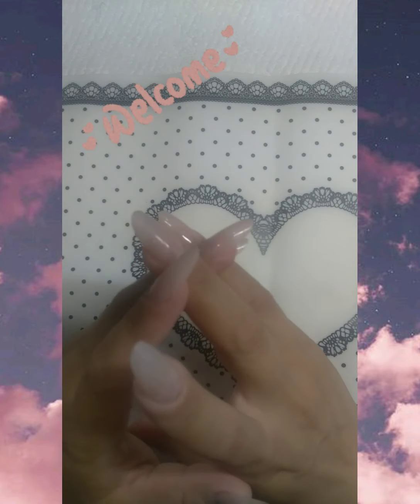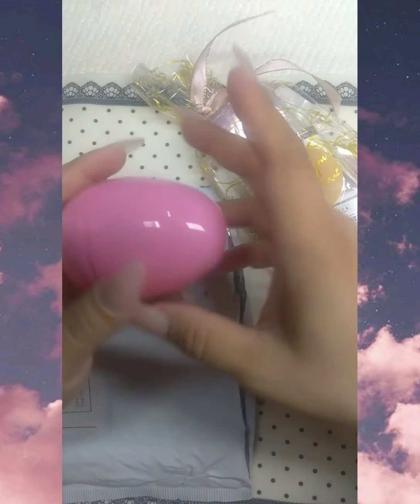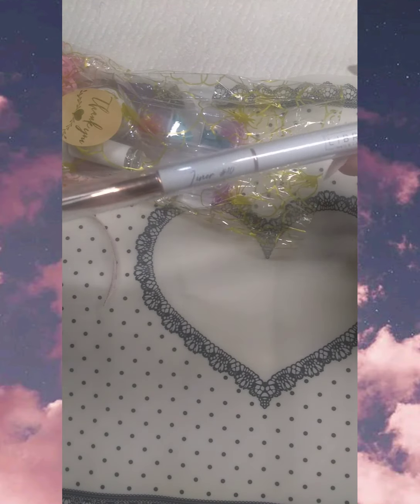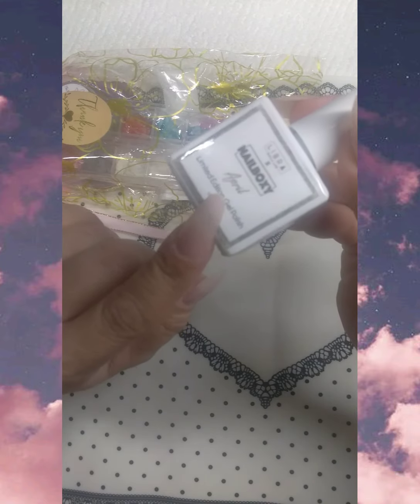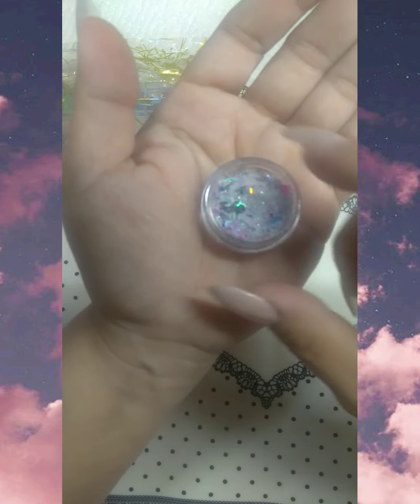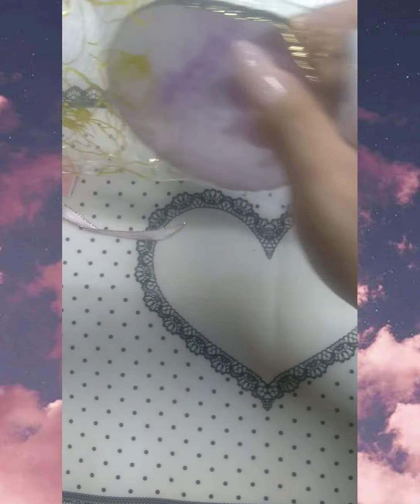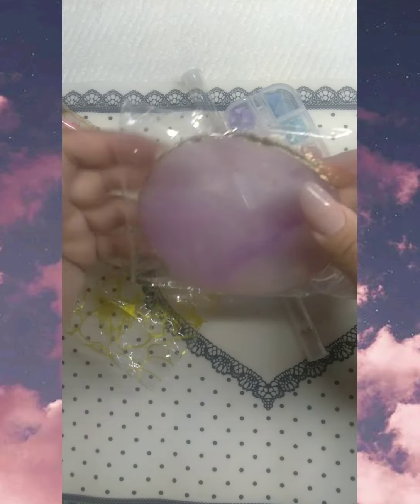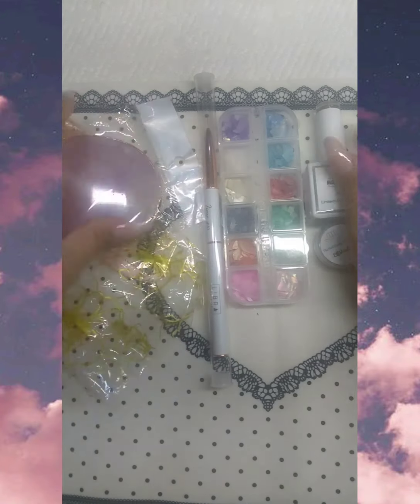NailBoxy Mystery Bag Unboxing 💅💗